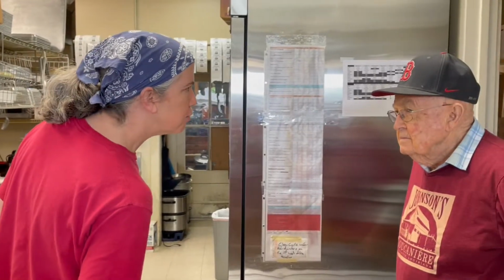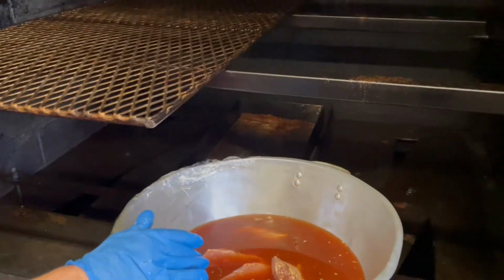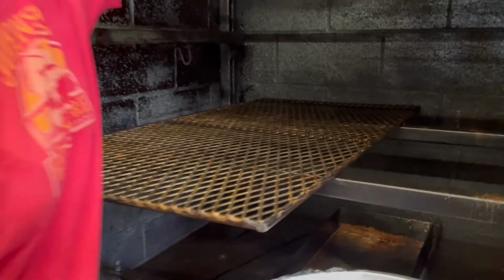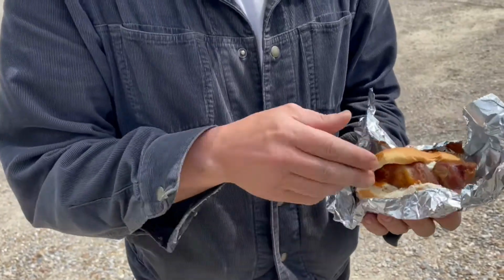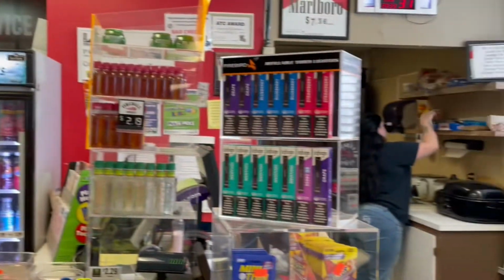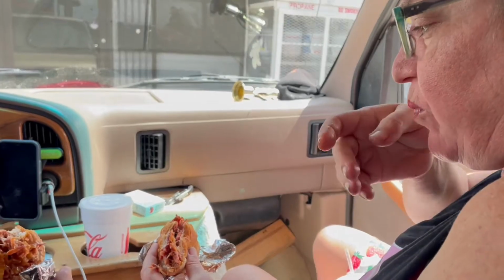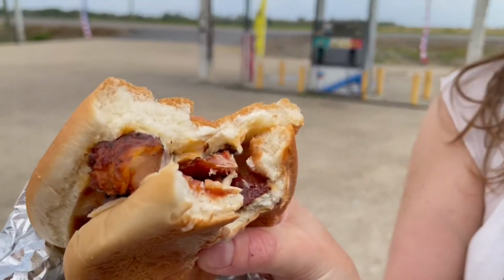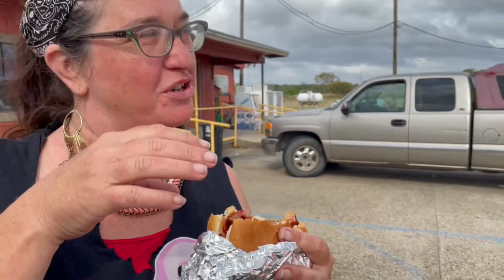Adventures in Tasso // The Coop April 2022 Exclusive